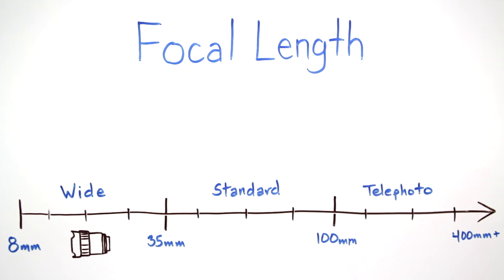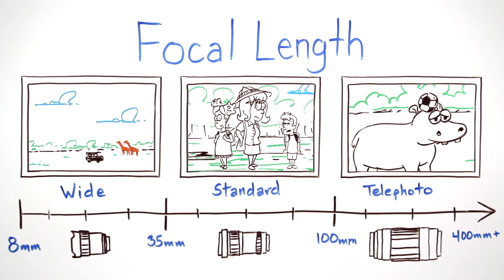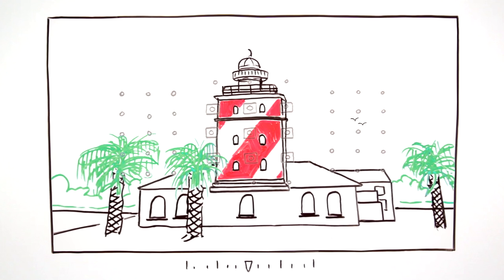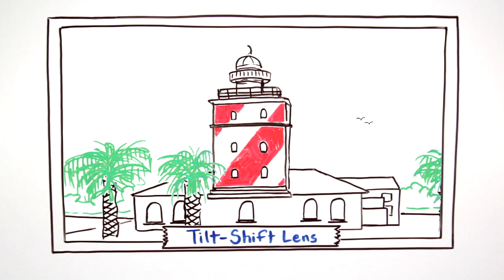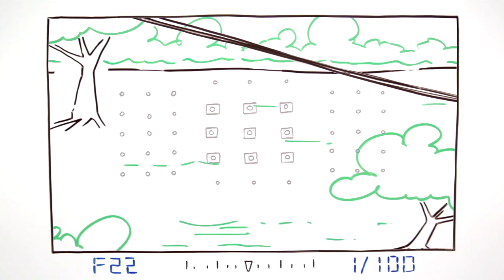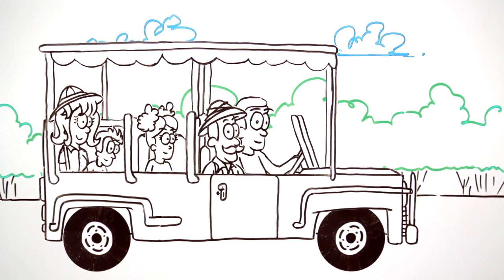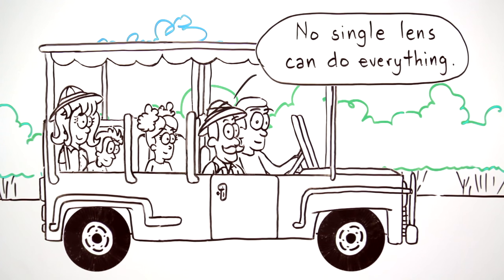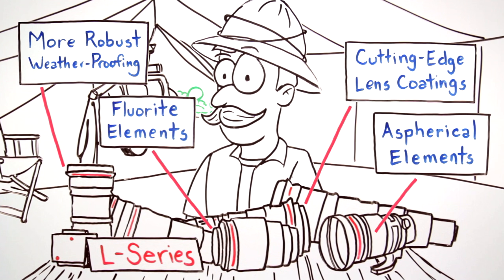Canon Interchangeable Lenses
When it comes to photographing your favorite moments, there’s no one perfect lens that captures them all. Learn about the variety of interchangeable lenses Canon provides, and how you can use them to capture and create long-lasting memories.